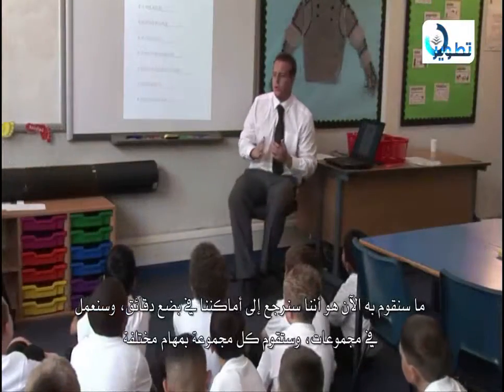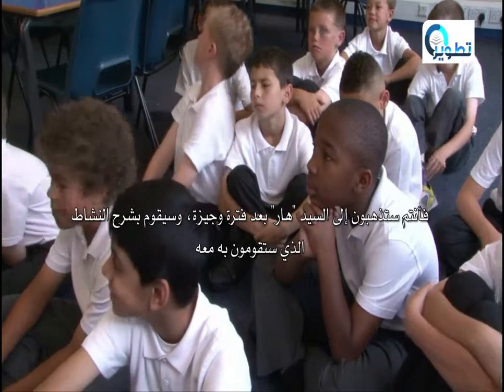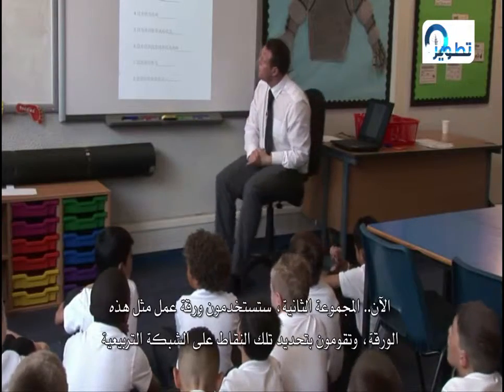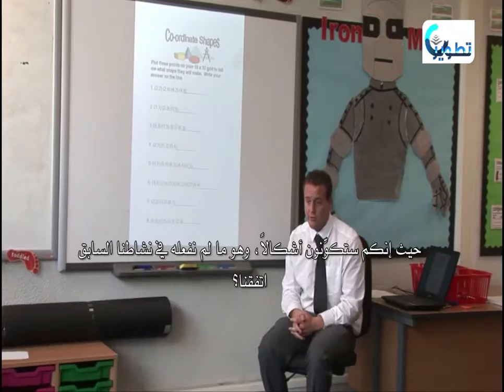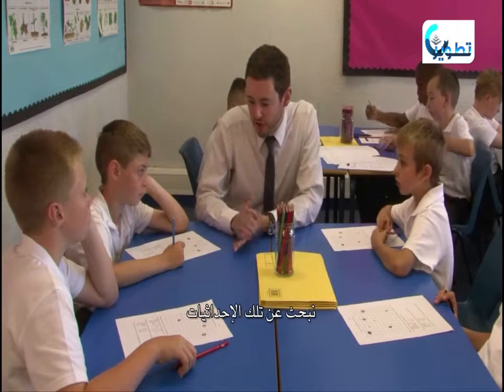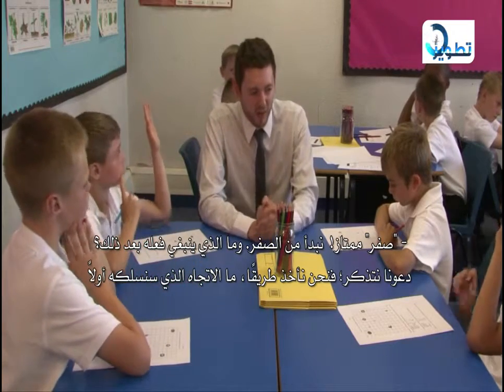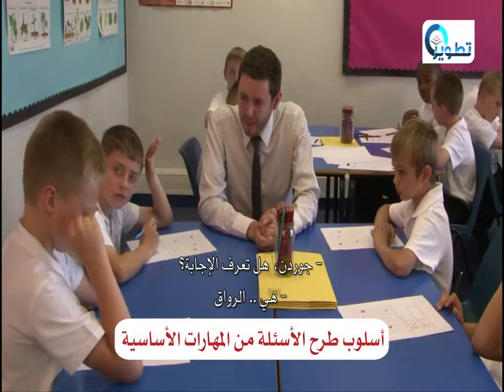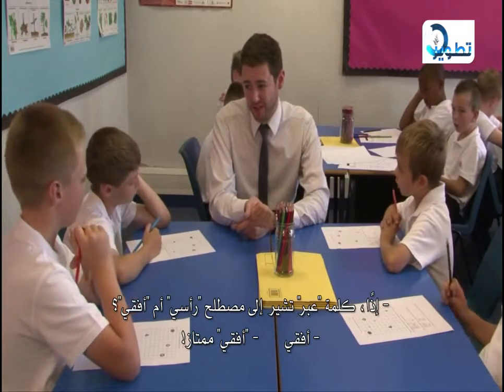الجزء الثالث العمل الجماعى والتعزيز الجيد للتعلم HD